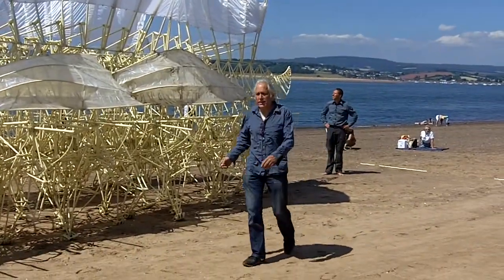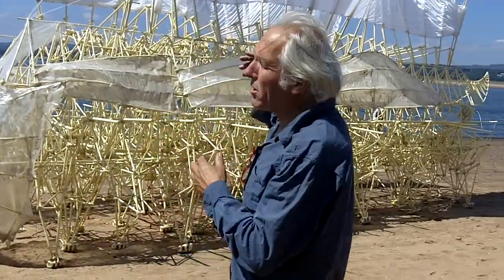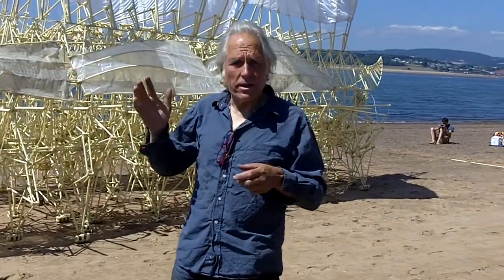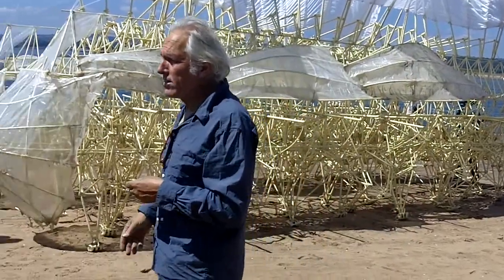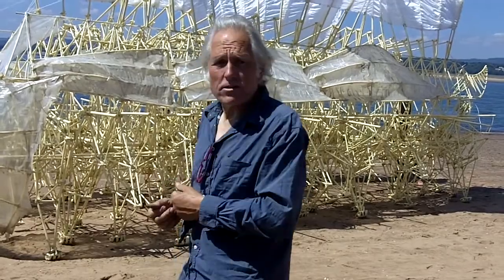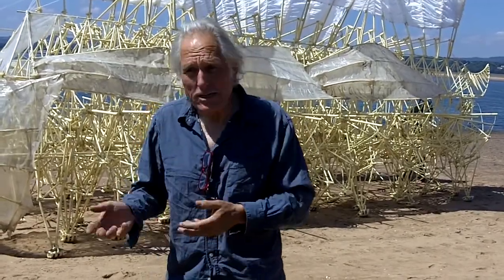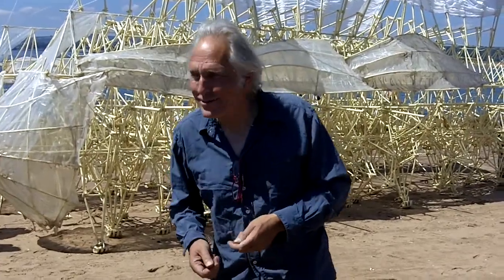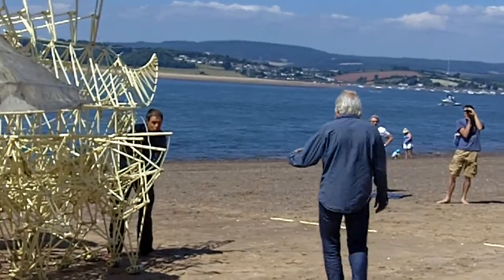Ventosa Siamesis the Wings - Theo Jansen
Exmouth beach is the environment for a new form of animal. see also the Introduction.

The wings are the usual source of power but on the Saturday there was no wind so compressed air came from a pump.

Theo Jansen has a current exhibition at Spacex, Exeter.

Next appearance Princesshay Exeter 2-4 July

Next clip - reversing